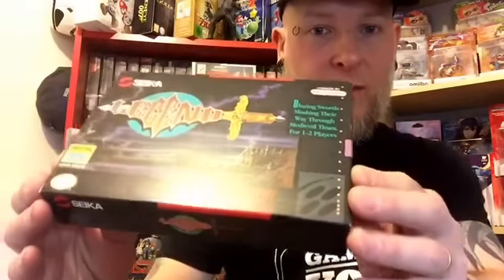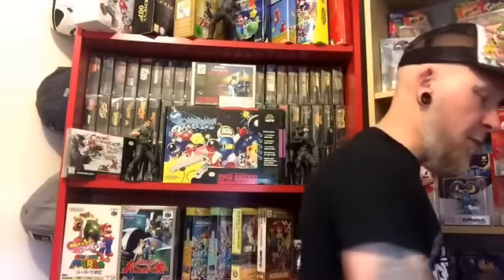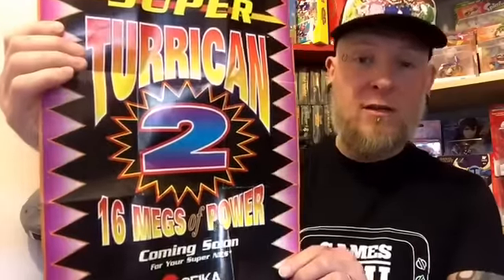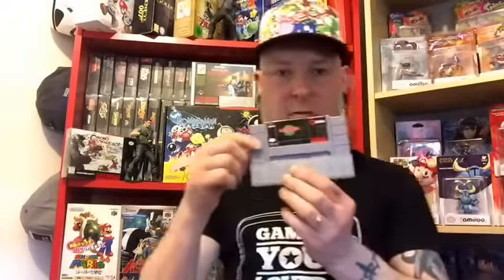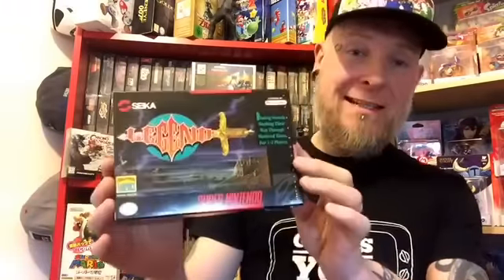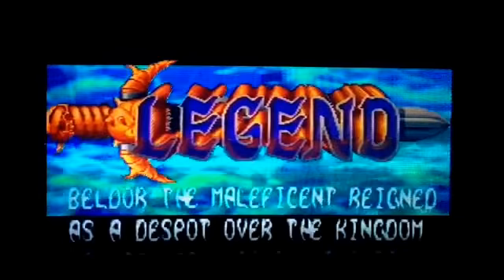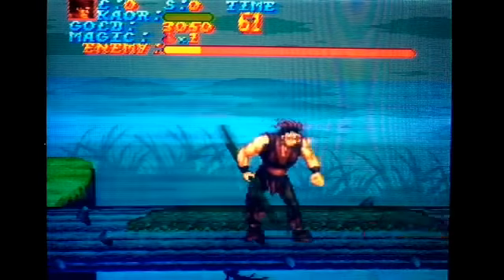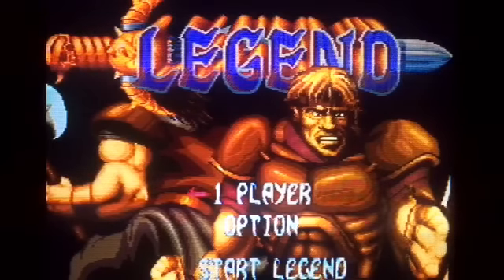It's the year of the SNES! Games for april 2016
Hey Gamers
Back again with year of the snes!
And this is April's update and this will be game 133 added to the collection.